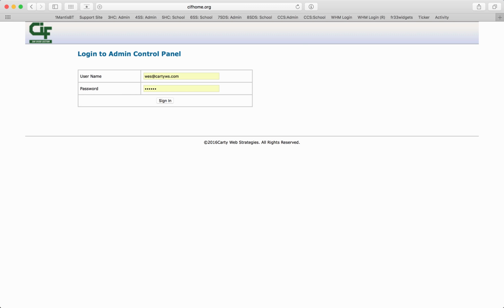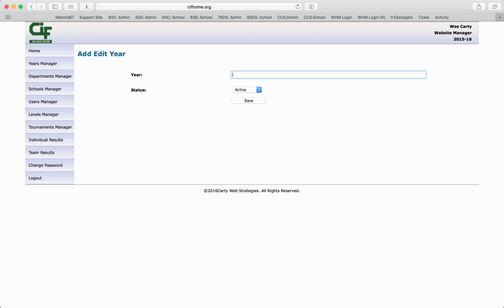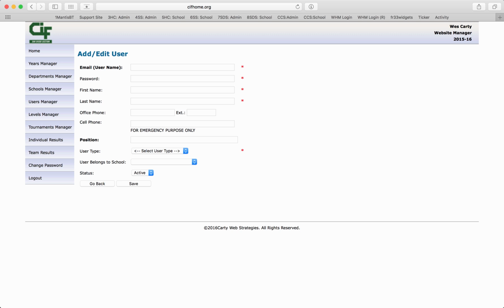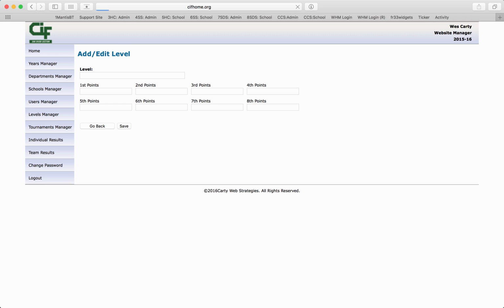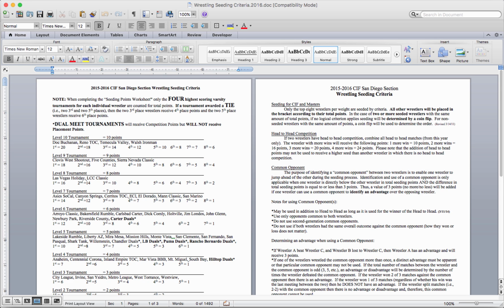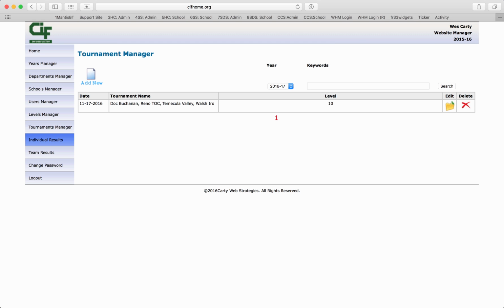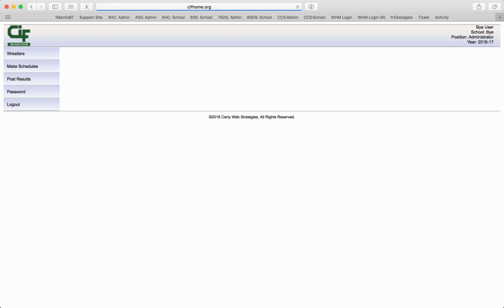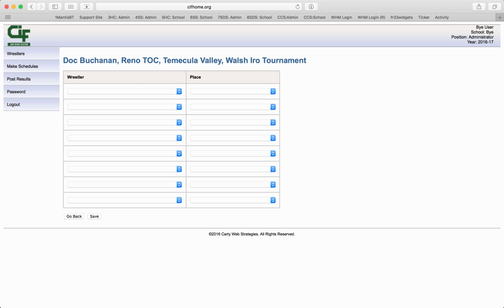Wrestling System CIFSDS